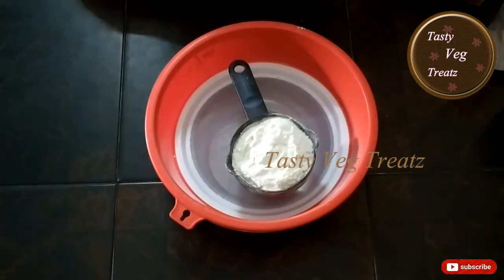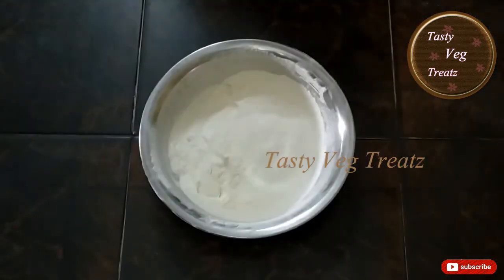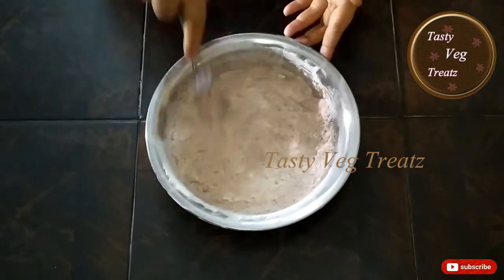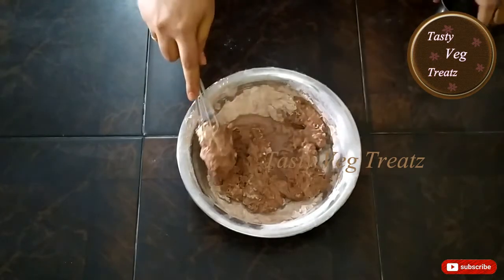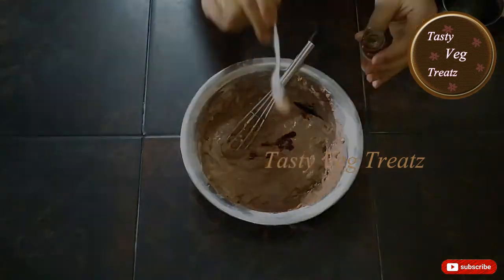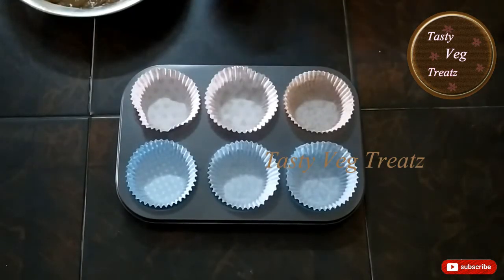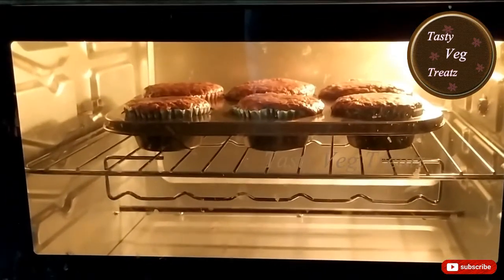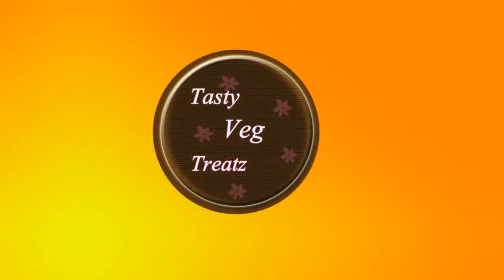Tasty and Spongy Eggless Chocolate Cup Cake|See the description for Ingredients |Tasty Veg Treatz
Ingredients:

Maida - 250 gm
Cocoa powder - 4 tbsp
Sugar - 150gm
Curd - 30ml
Milk - 30ml
tutti fruity - few